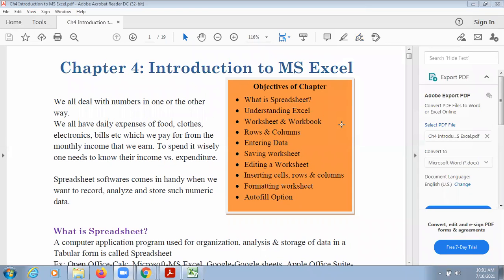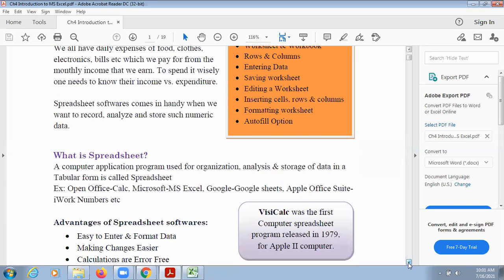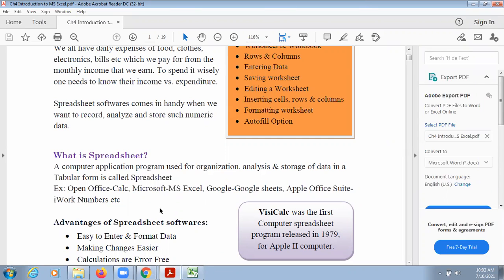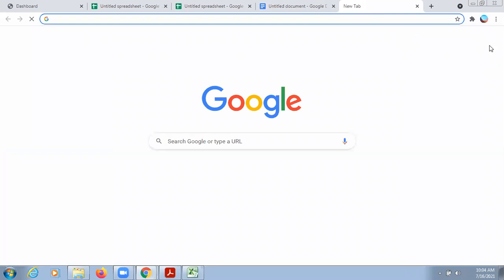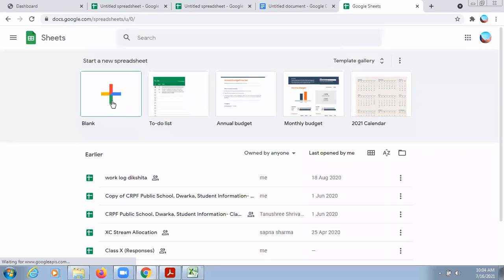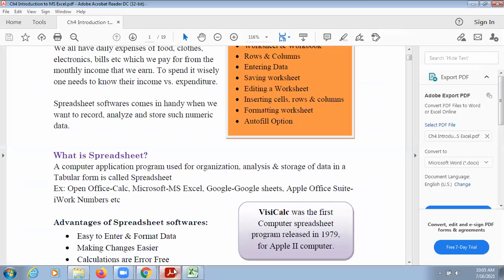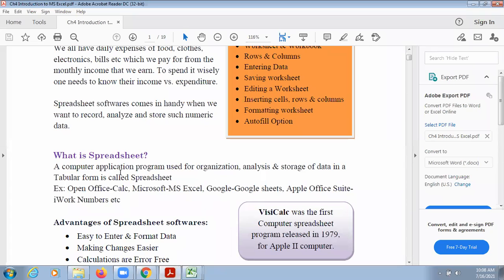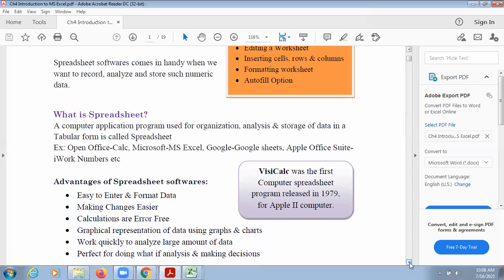Class 6 Ch4 Excel Intro